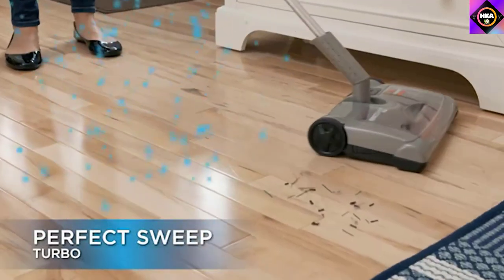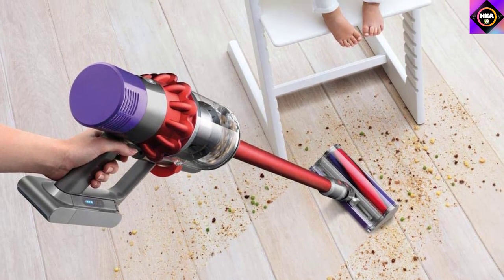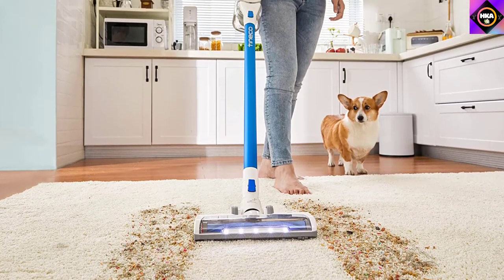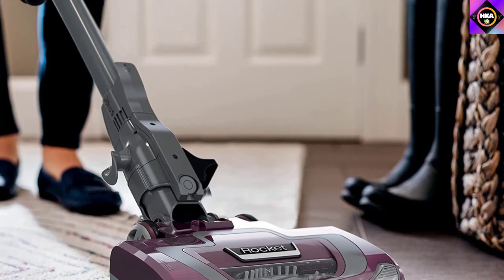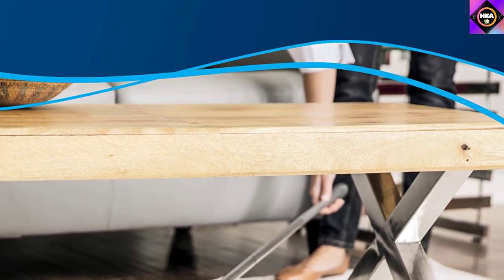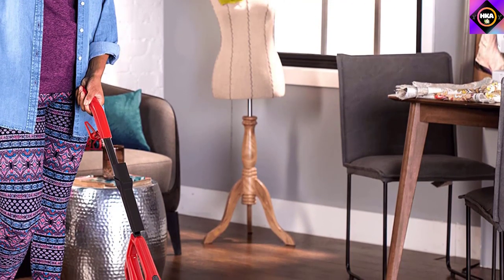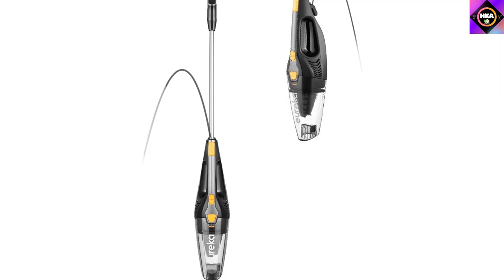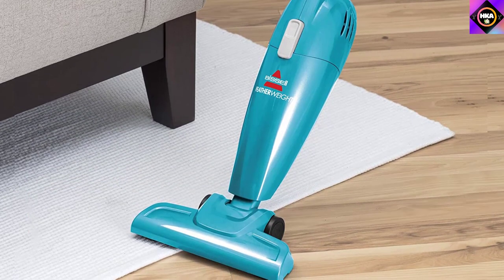7 Best Electric Brooms 2023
This video helps you to find out the best electric brooms 2023 on the market. So Get Your the best electric brooms from here
Best Electric Brooms 2023